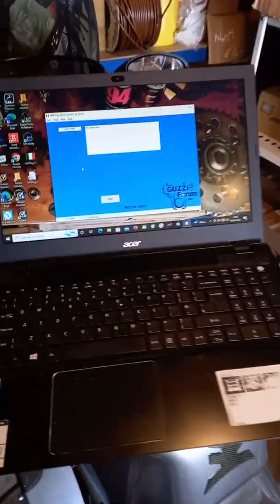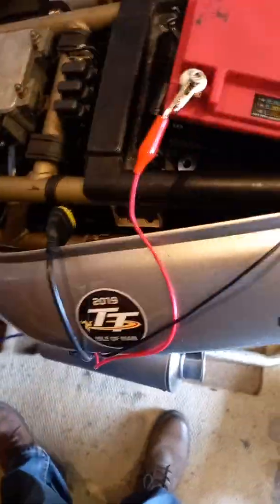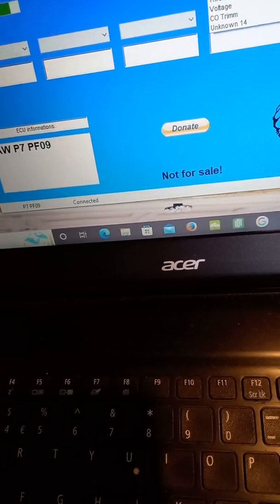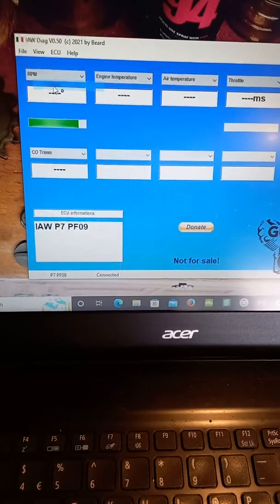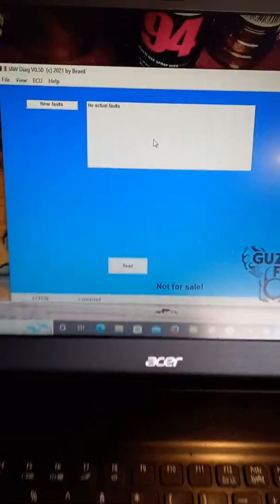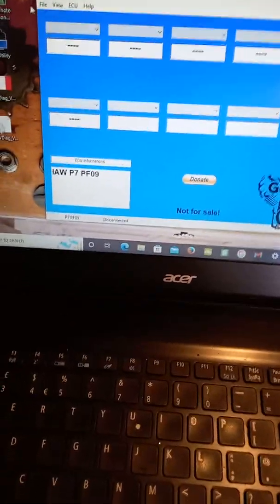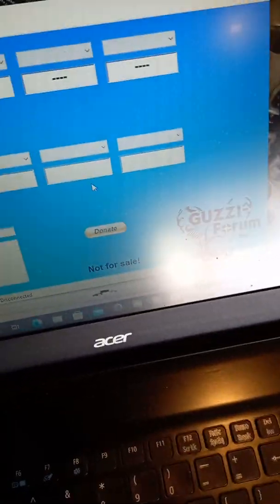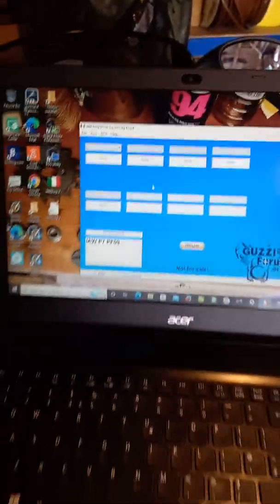Ducati ST2 Diagnostic software. IAW Diag v0.50 (Guzzi Diag) part1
Diagnostics on PC  using IAW Diag v0.50  free software for my Ducati ST2 1998